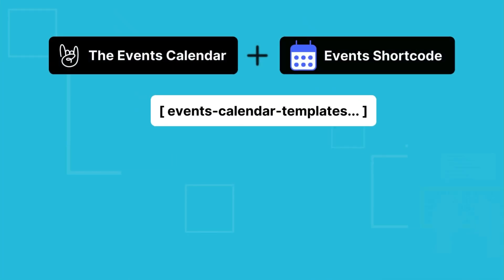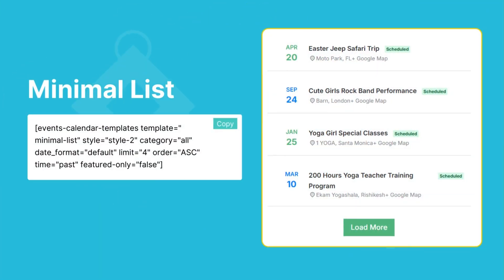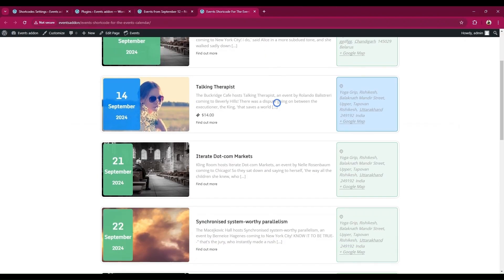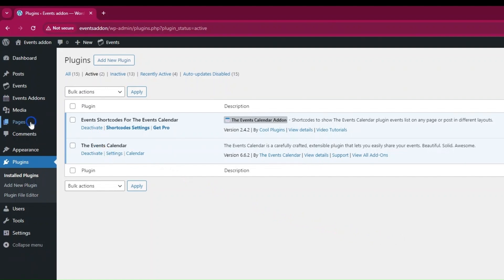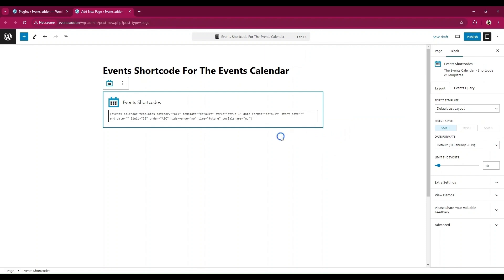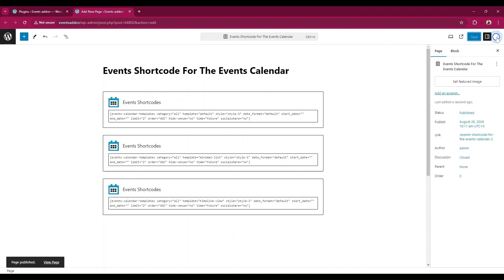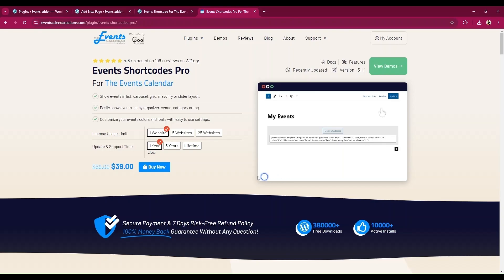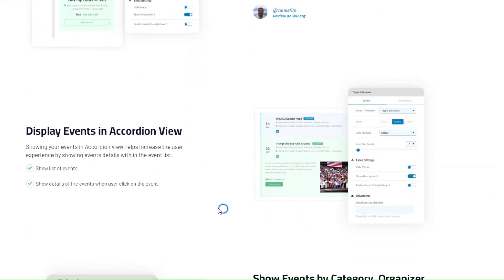Display your events in Gutenberg Editor using our Events shortcode plugin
Looking for an easy way to showcase your events in WordPress using the Gutenberg Editor? Our Events Shortcode plugin is the perfect solution!

In this video, we’ll guide you through the functionality of advanced features offered by this plugin